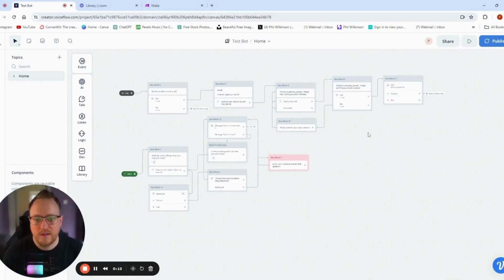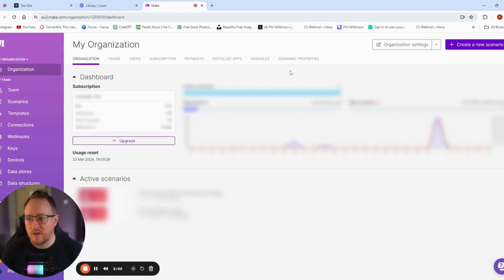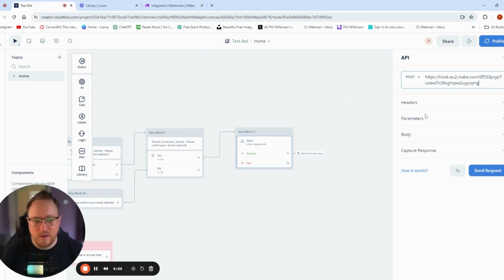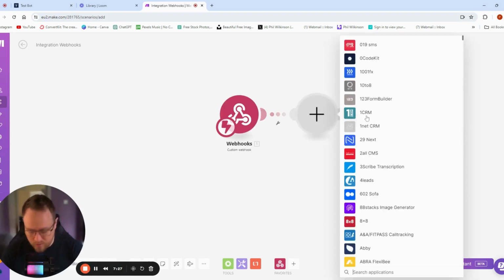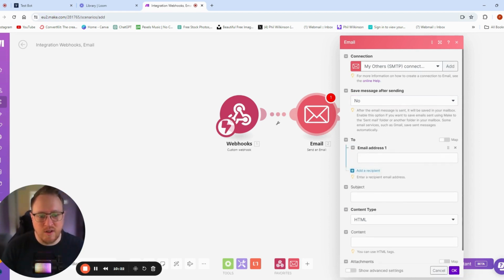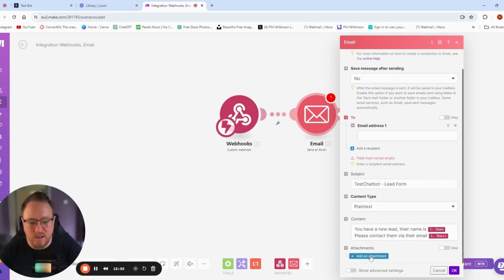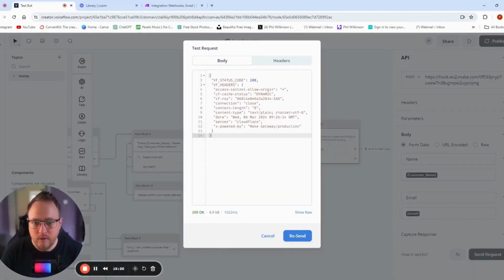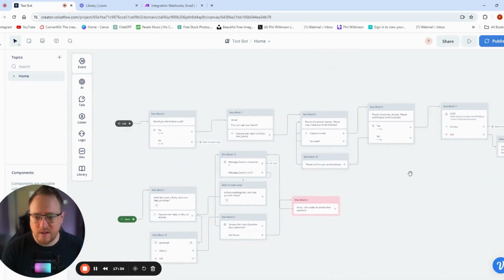How to Add an API call to your AI Chatbot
In this episode we look at adding an API connection to the Chatbot in Voiceflow

Ready to unlock the power of AI in your business? to discover how we can transform your operations, boost efficiency, and elevate your customers experience